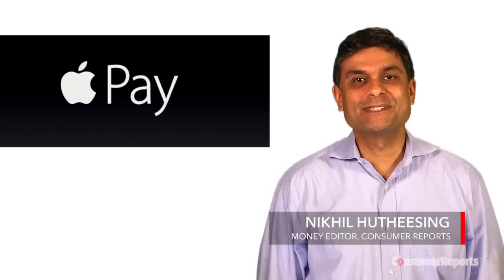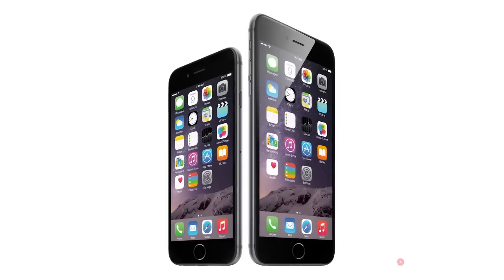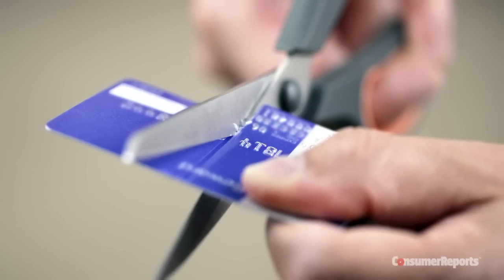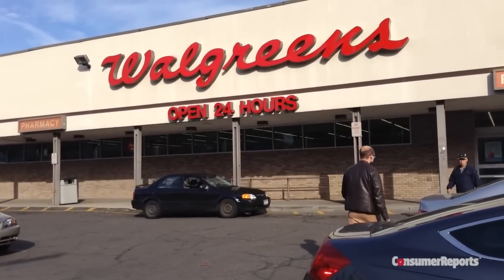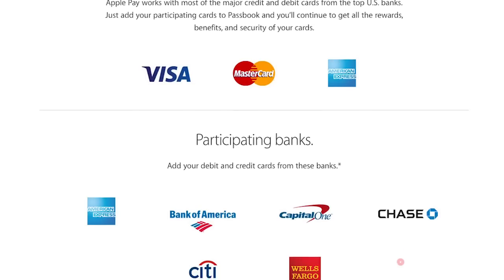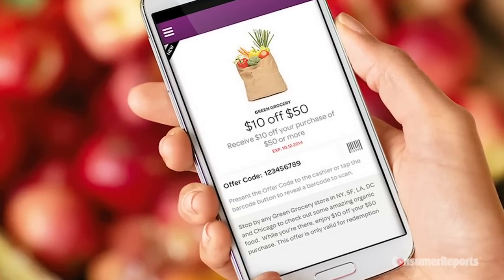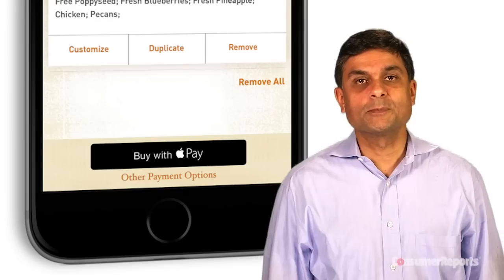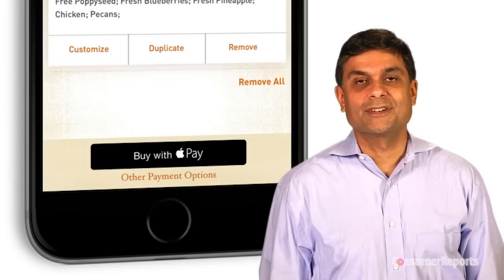5 Key Apple Pay Questions Answered | Consumer Reports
Ready to pay without pulling out a credit card? Apple's new virtual wallet allows you to make purchases at select retailers using the new iPhone 6 models. Consumer Reports explains how it works - and how Apple Pay could boost all mobile payments.